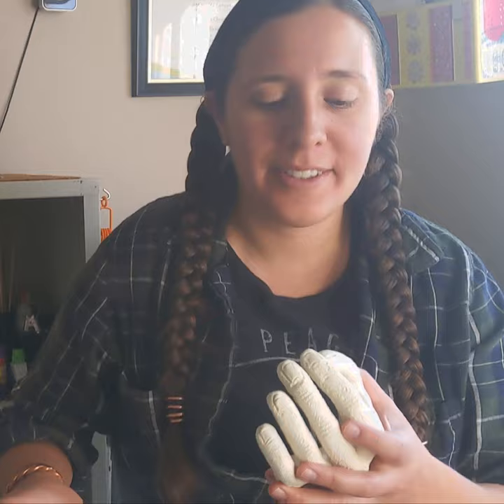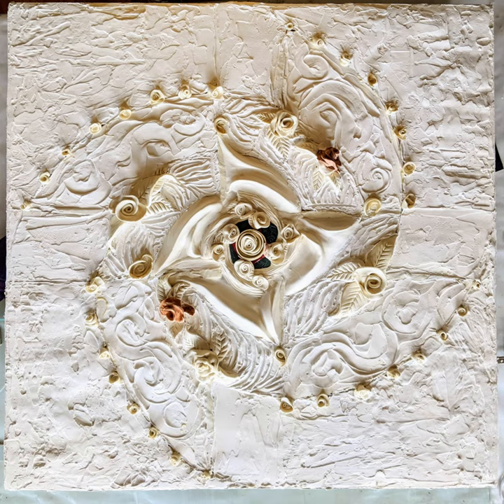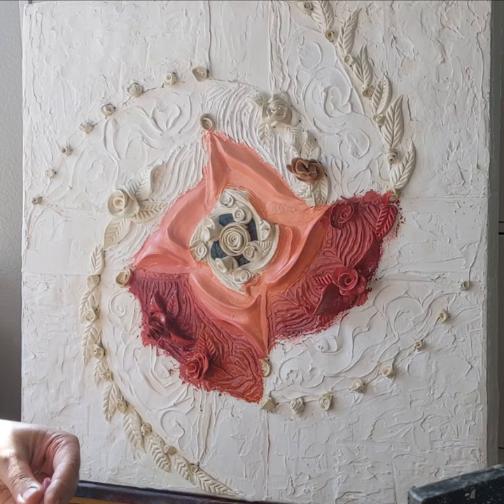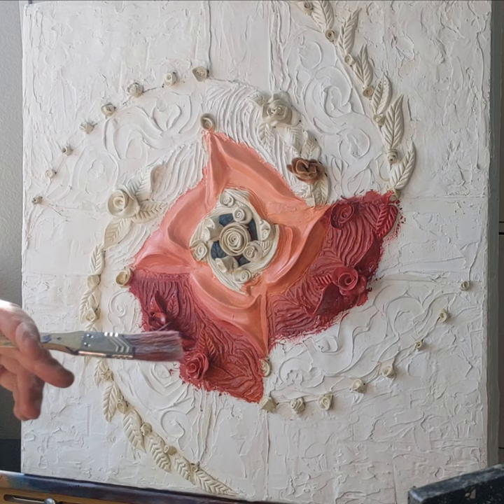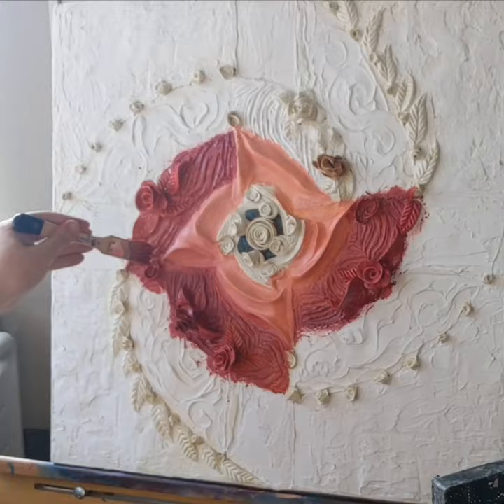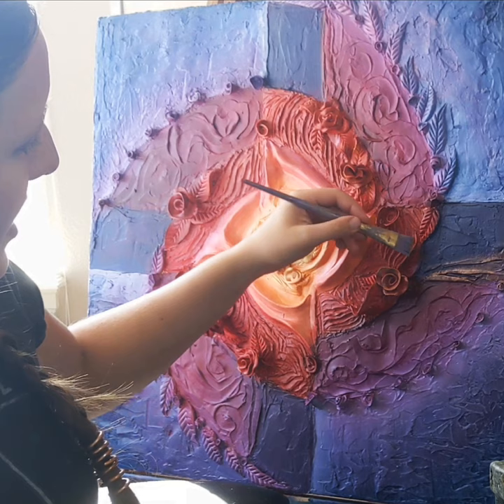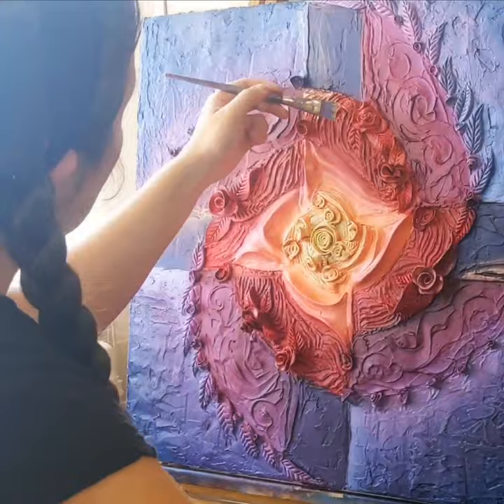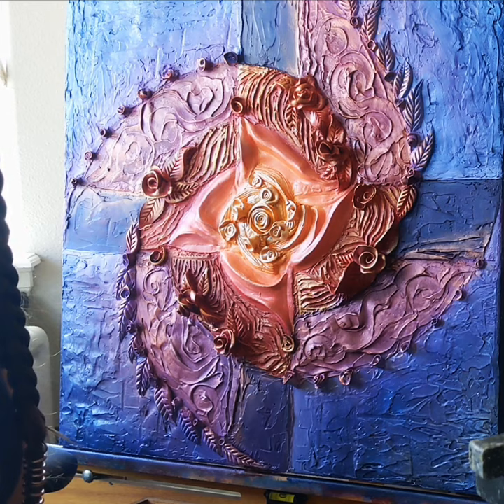Painting A Sculptural Painting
Come along on an artistic journey with me as I finish two sculptural paintings I started a while ago! 💜🎨